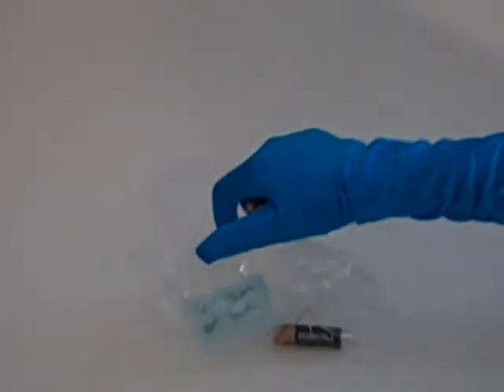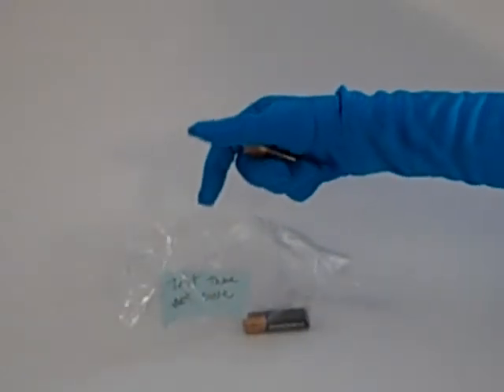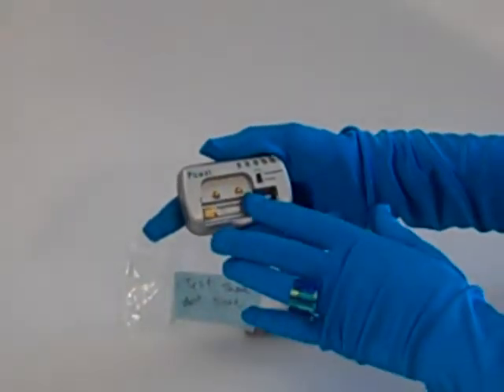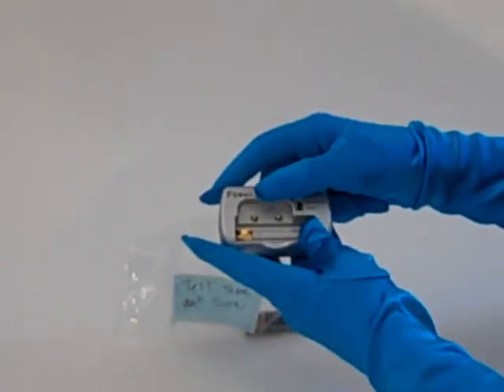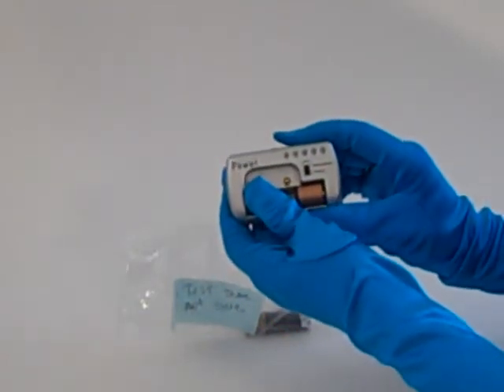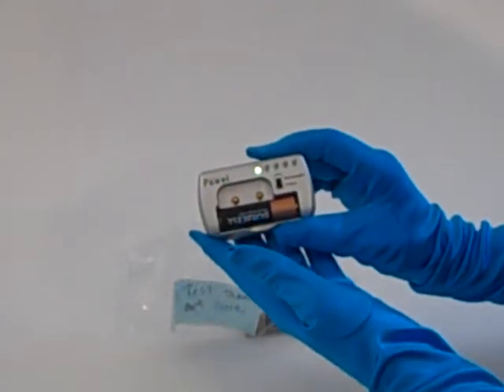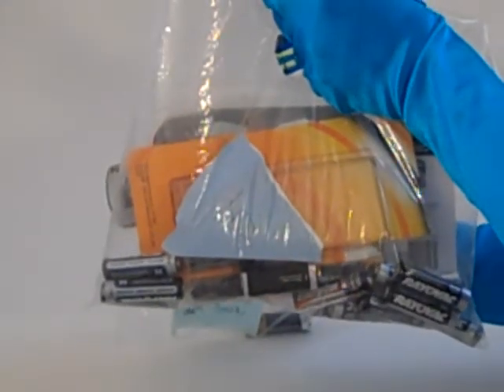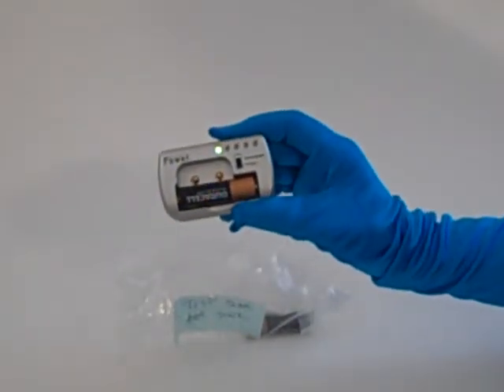Battery Tester -- Know your battery power-leave the duds at home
"Sharing a Passion for Beautiful Living" the BlueSatinGloves community has tips on great budget-minded products that really work and ideas for getting the most out of our busy lives!
Have you ever taken weak batteries for your gear by accident?  This Delkin Battery tester will help you seperate the good batteries from the dead or almost dead ones.  I had piles of battteries to go through, but it was worth tesing them all and putting them in baggies.
I will focus on tips and products you can really use and keep it short and sweet.  Give it a try, and I will do my best to give you tips and products you can use!